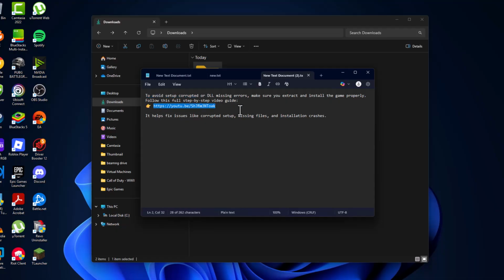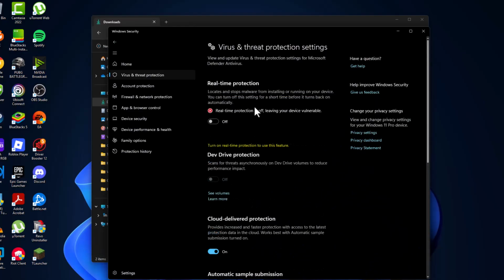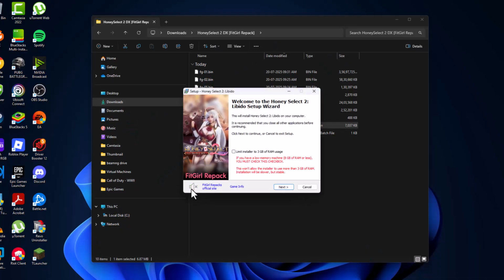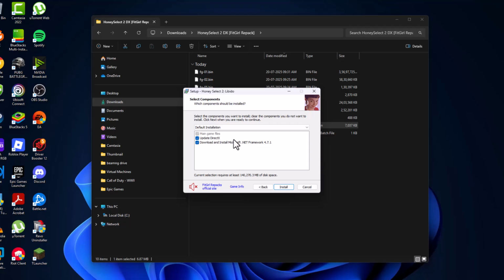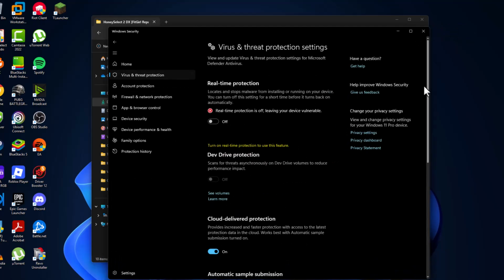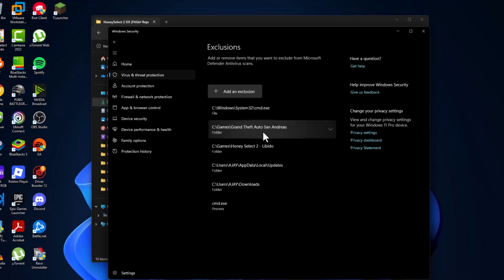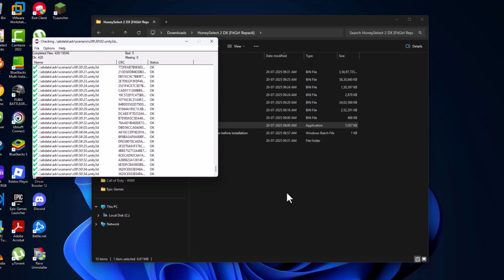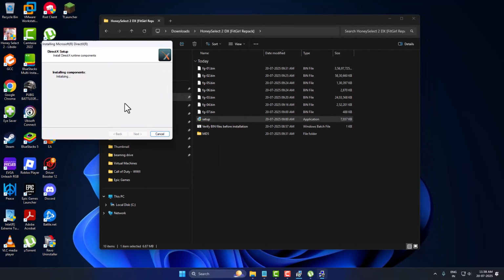Don’t Break It! How to Install FitGirl Games Properly on Windows 10/11 (Step-by-Step)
Don’t break your game install! This 2025 step-by-step guide shows you how to install FitGirl repack games properly on Windows 10 and 11. Avoid common mistakes like broken setups, missing files, and failed launches. Get expert tips for a clean and error-free installation. Whether you're a beginner or experienced user, this tutorial ensures a smooth game start every time. Watch now and install it right!

00:00 How to